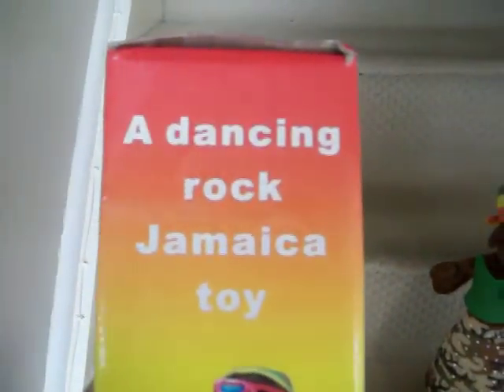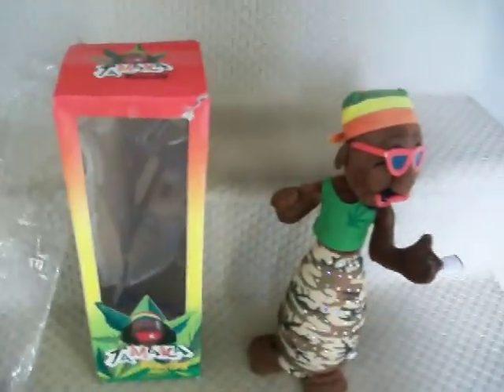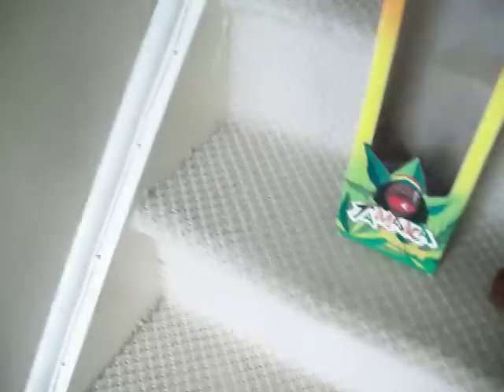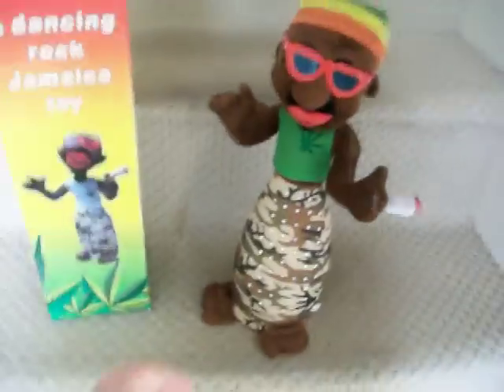A Dancing Rock Jamaica Toy (Why did i buy this!?)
I placed a bid on EBay for this for its starting price (99p) and i won it lol. Recieved it today.
Its such a random thing!  Its one of those things u find in a Thrift store, or a shop with Novelty goods.
The other 1 (the girl 1) is on ebay for £8.32 and £9.29.

(No offense to Jacaicans who actually like this toy)

Adam